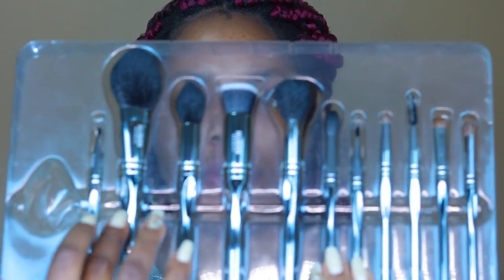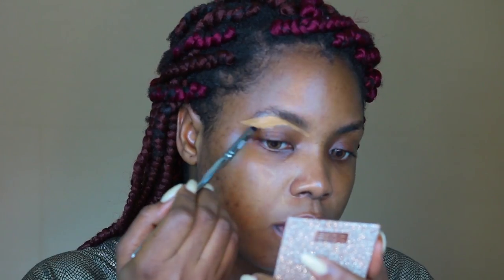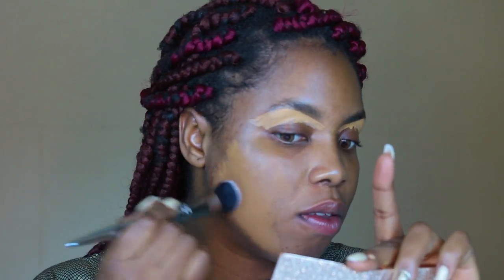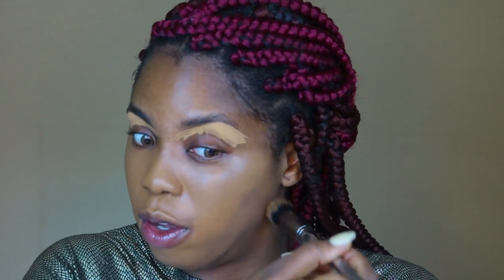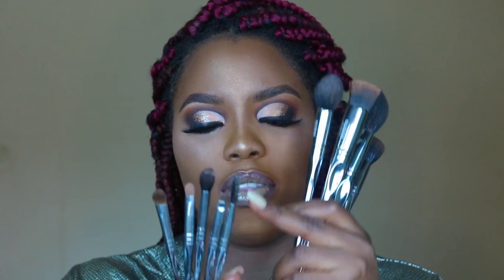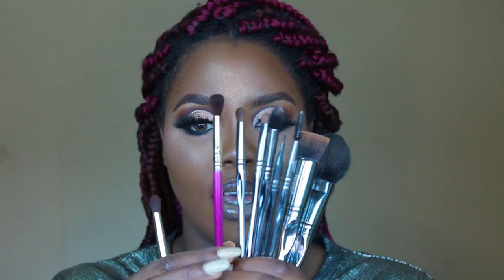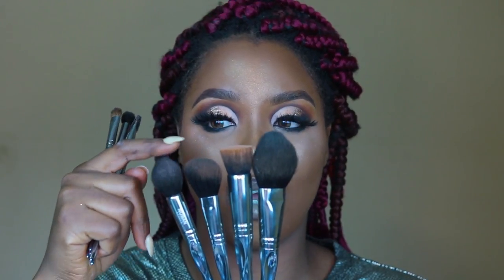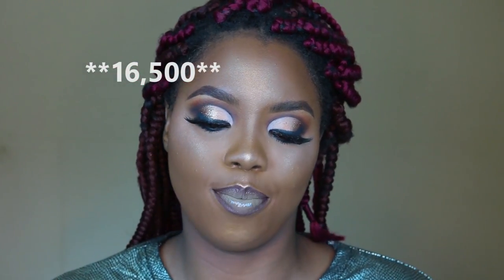BEST BRUSHSET IN NIGERIA?! THE NUBAN BEAUTY BRUSH SET REVIEW+DEMO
PRODUCTS MENTIONED:
Nuban Beauty 11 piece Brush set
Huda beauty faux filter foundation in chocolate mousse 450g
mac patricks powda